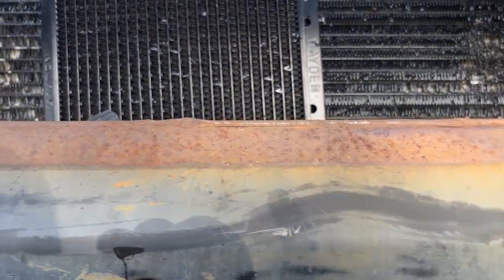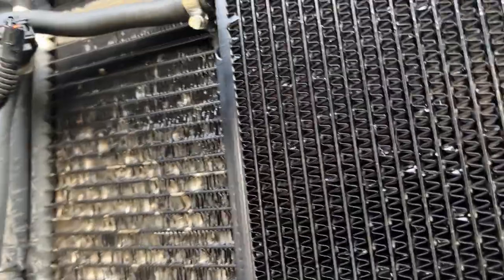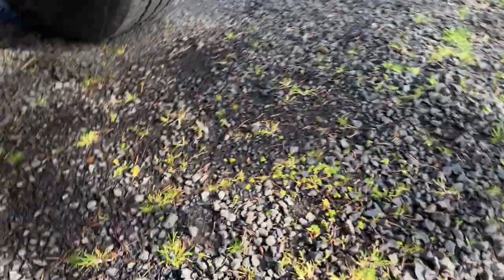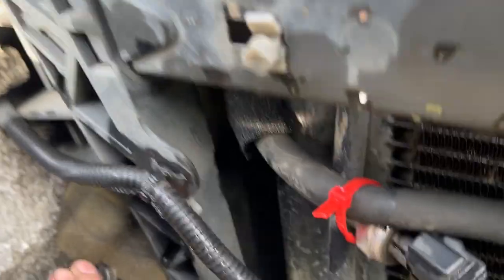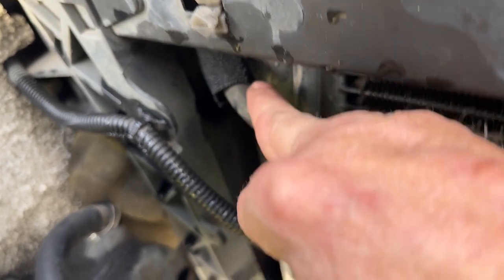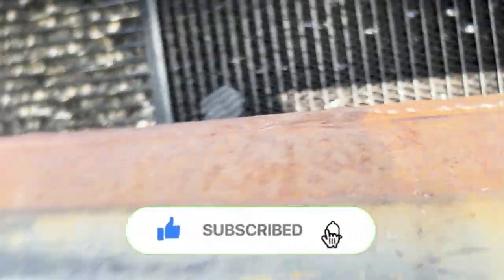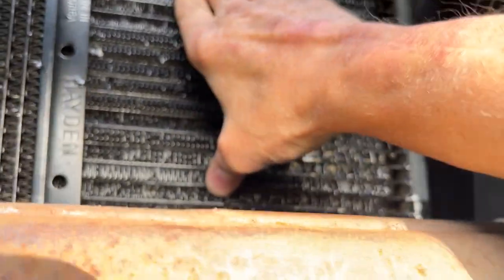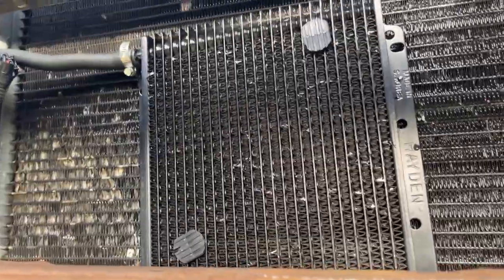How to add an additional Transmission cooler to a Nissan Titan truck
Original trans cooler install:
Amazon link for Trans cooler:

Edit to add Months later. We pulled our 9500lb RV from Wa to CO over many mountains. In the past my transmission Guage would sometimes get to the line just before hot. The whole trip my temp never got above half.